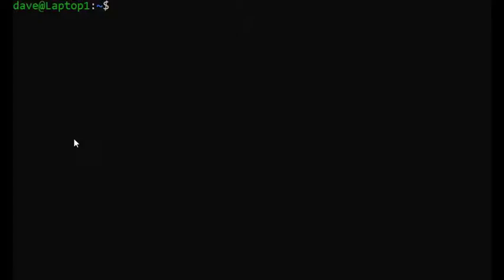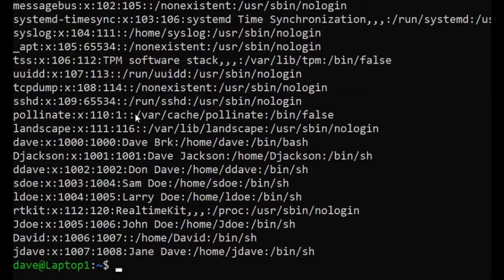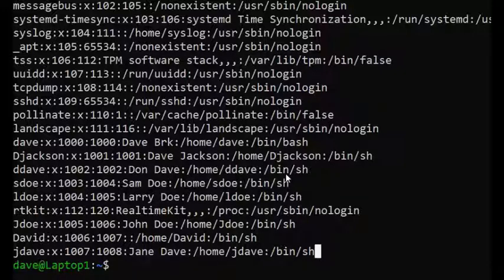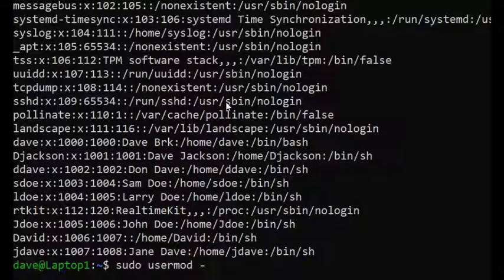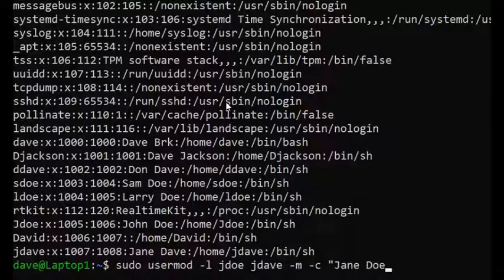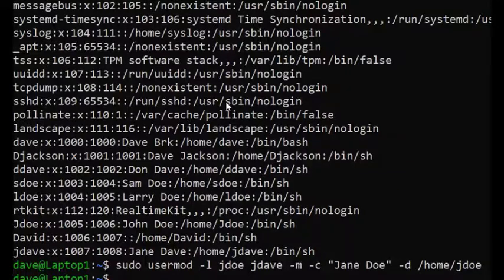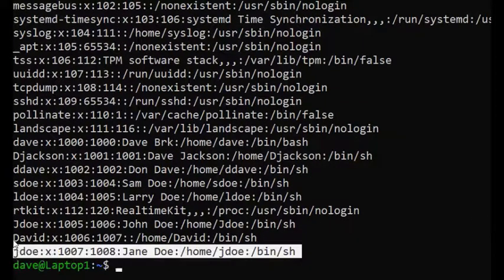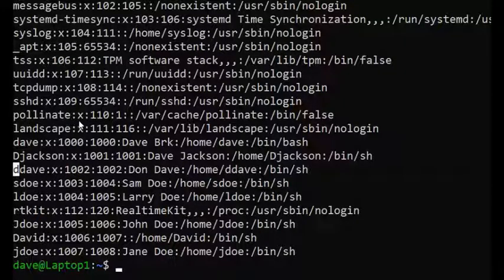How to rename users in Linux / Linux For Beginners / Episode 7 /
In this video I will show you how to rename user accounts in Linux. By the end of the video you will be able to rename users, their home directories, and  first and last names.